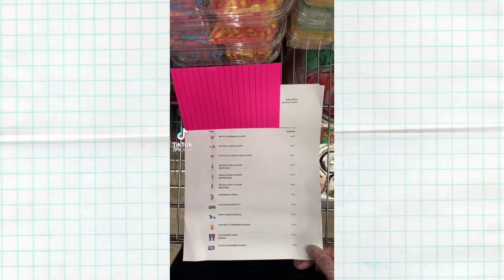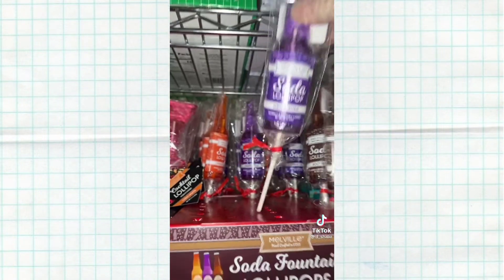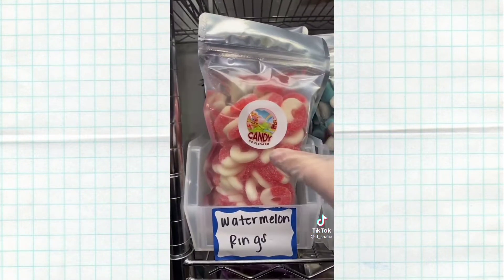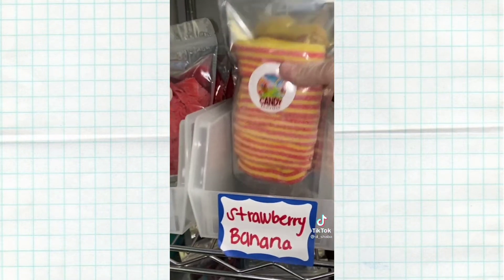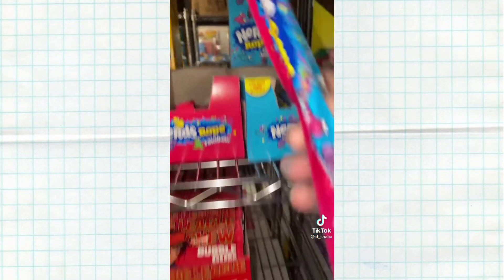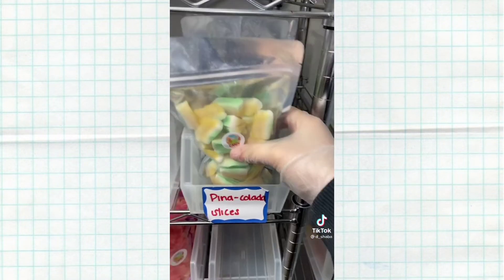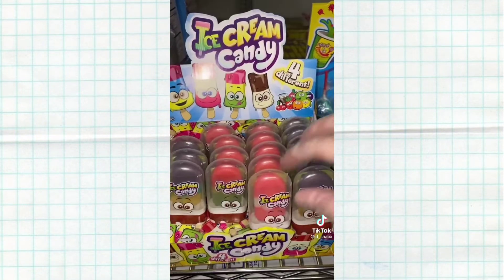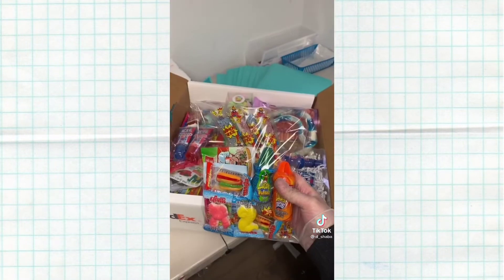⭒✧*。～ asmr packaging orders tiktok compilation ～⭒✧*。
× ISSUE ABOUT COPYRIGHT ×

❃ If you are the owner of any of the videos or music used, and you want to talk to me privately contact me at ⟩ ⟨ so that we can discuss properly what to do.